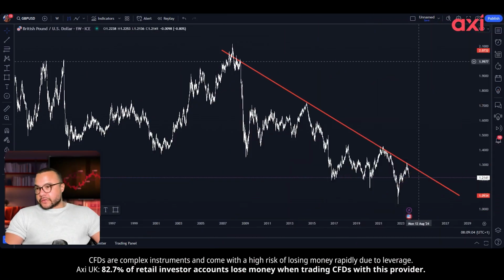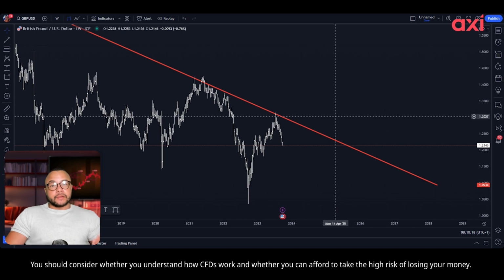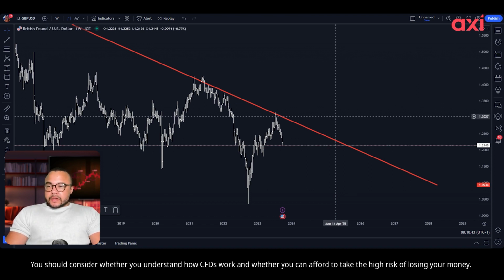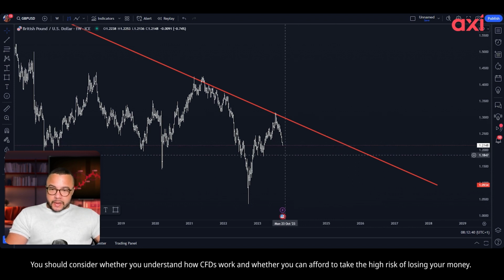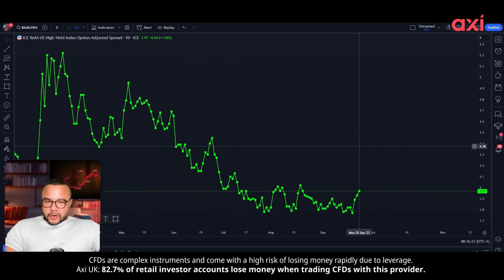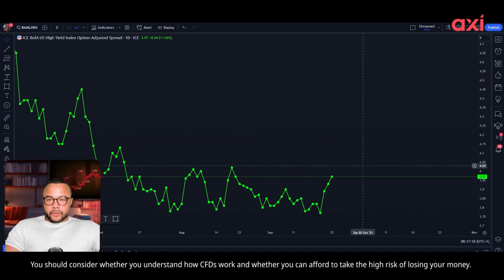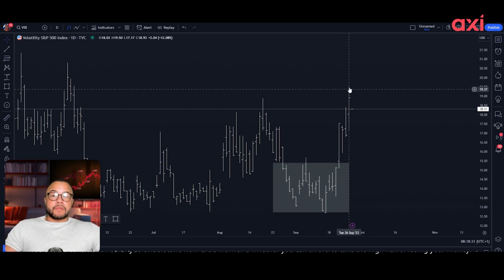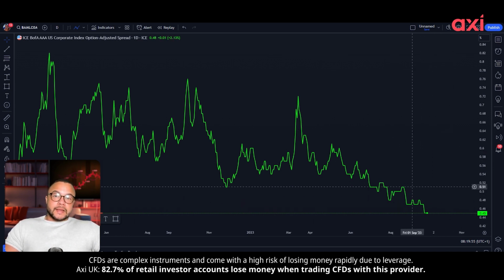GBP/USD LOWEST SINCE MARCH! | Trading Takeout: Why does “having a view” help your trading?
Today’s video will be covering GBP/USD which has dropped to its lowest price since March 2023. David Belle will also be looking at credit markets spread and why they are important.

For the trading takeout, we will be explaining how “Having A View” helps you with your trading strategy.